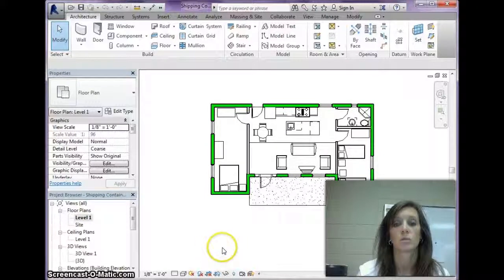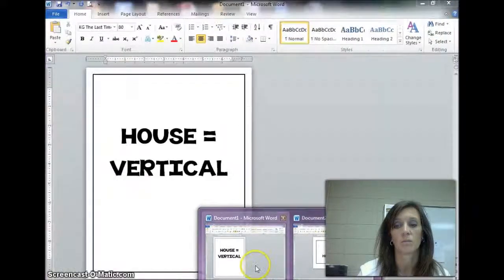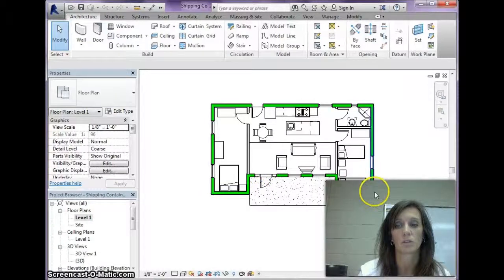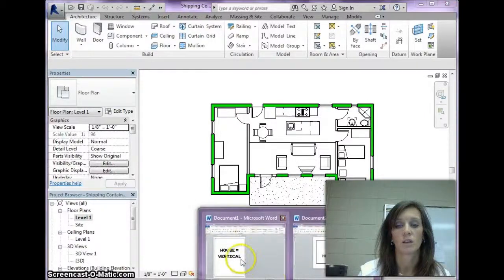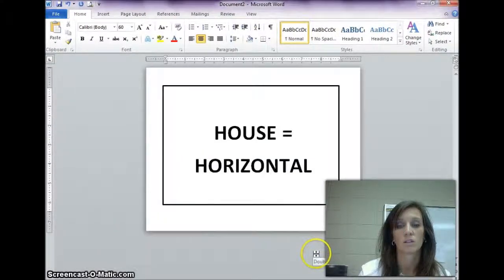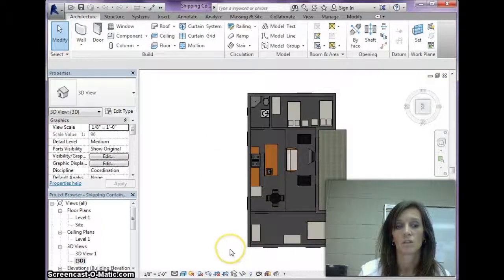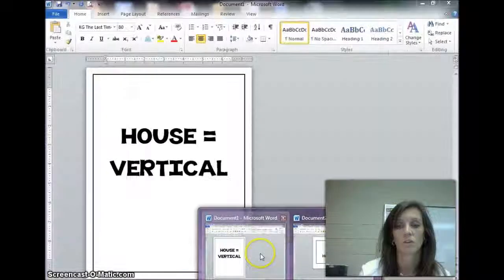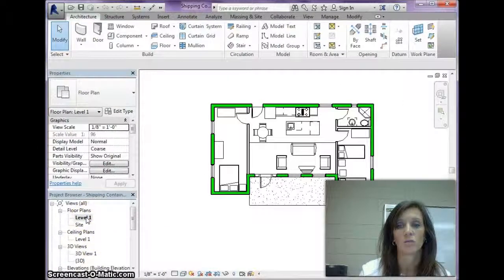Horizontal or Vertical